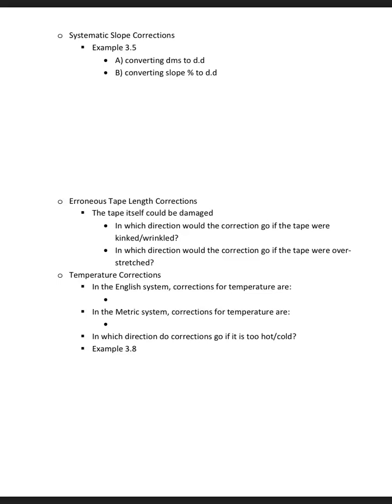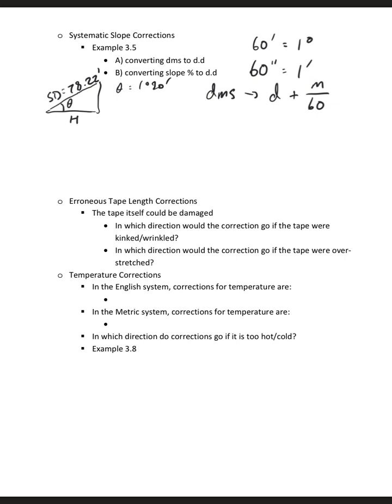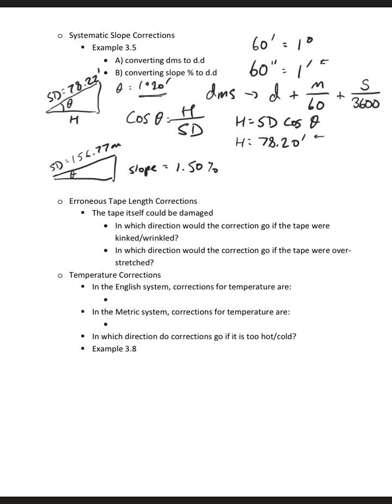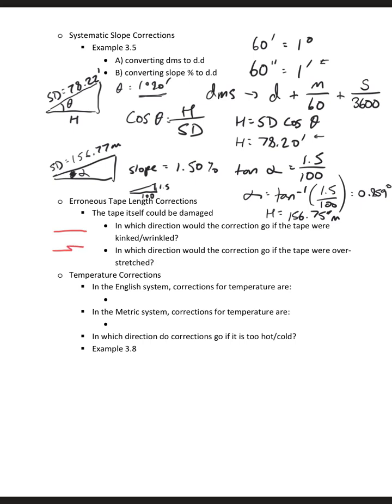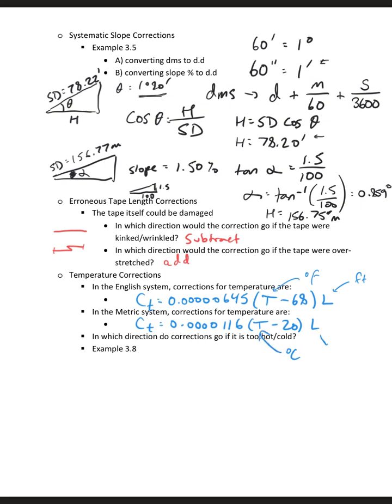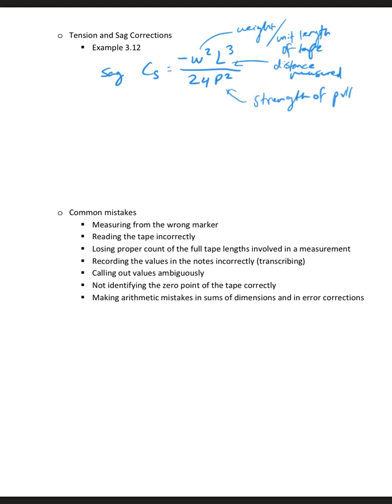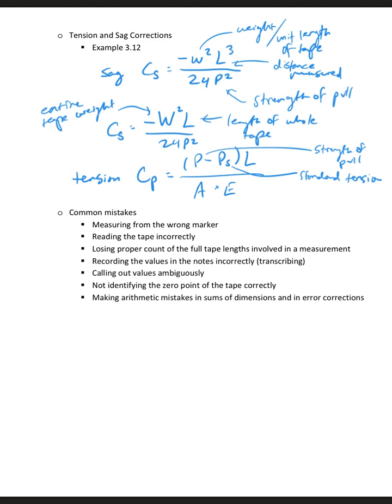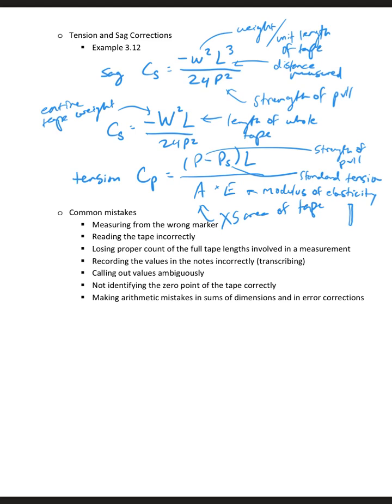Lecture 2 - Distance Measurement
Last part of Horizontal Distance Measurement Lecture